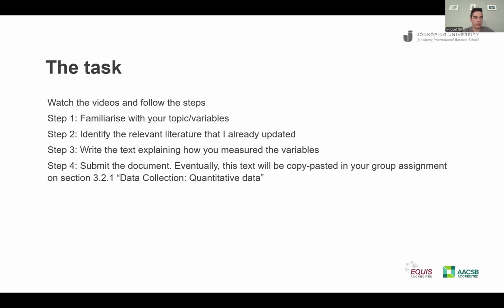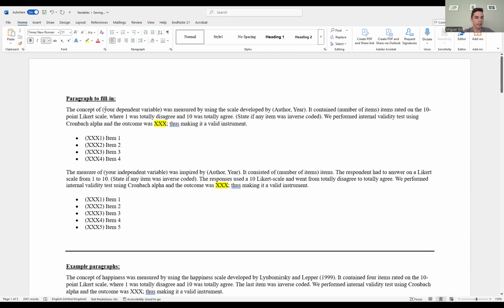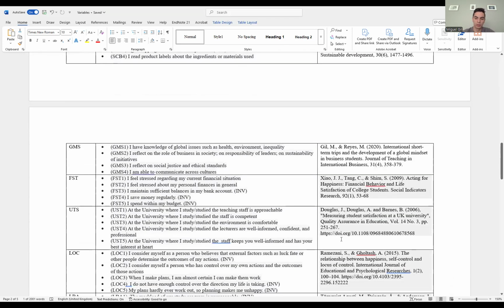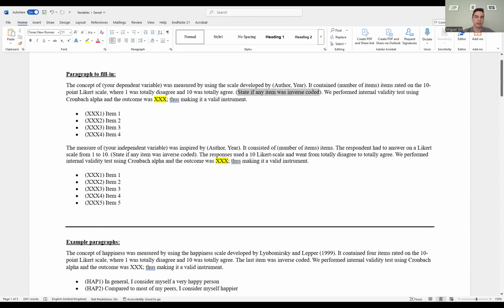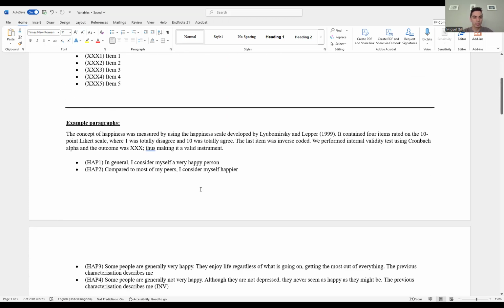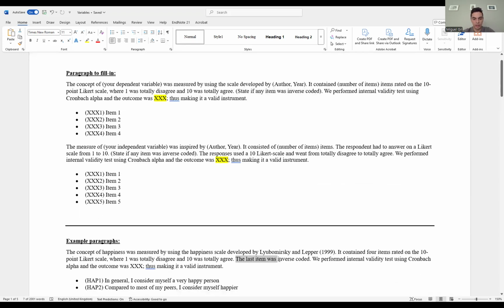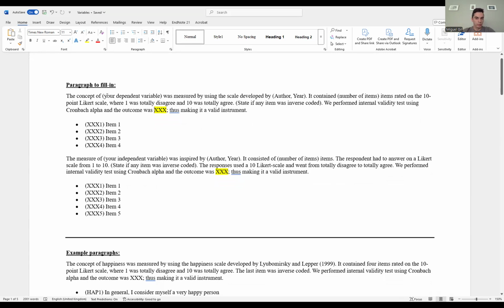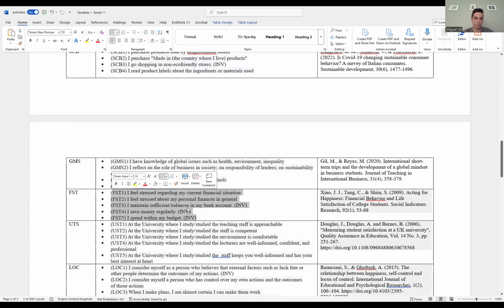LAB 1 Part 3